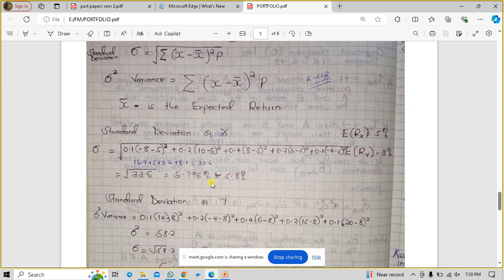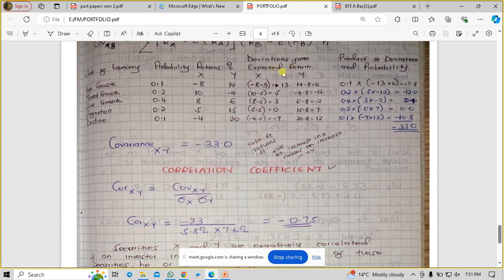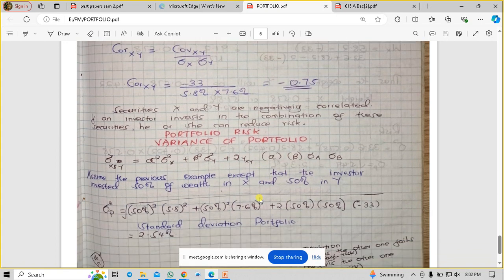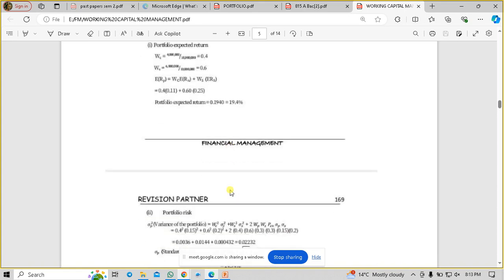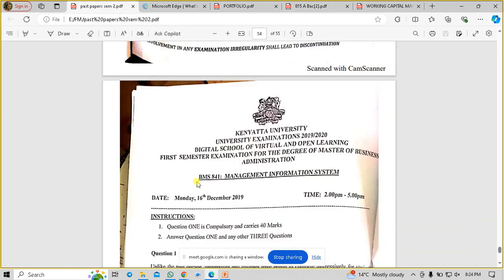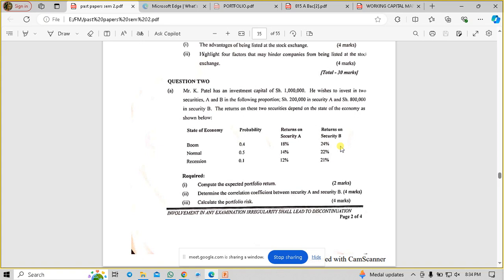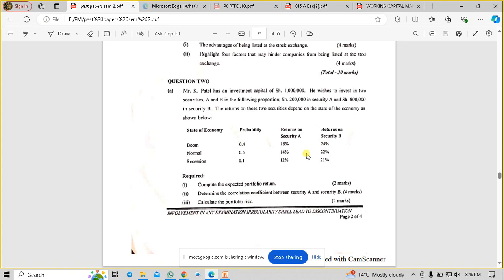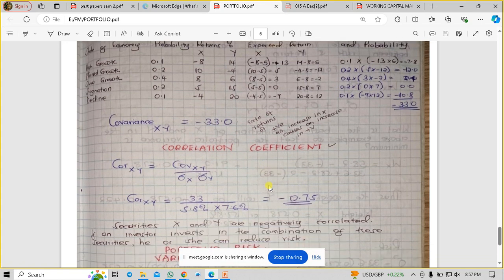Portfolio Theory Lesson 2